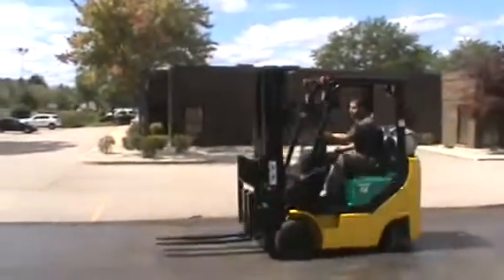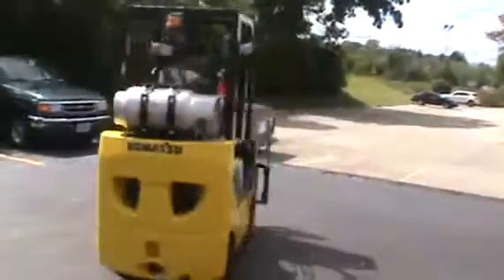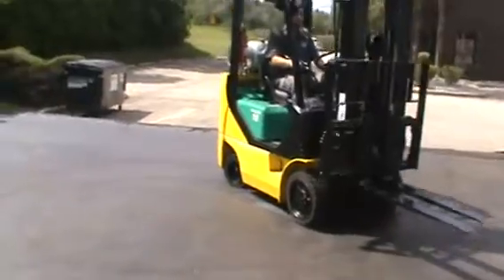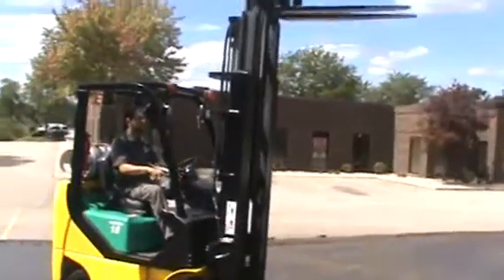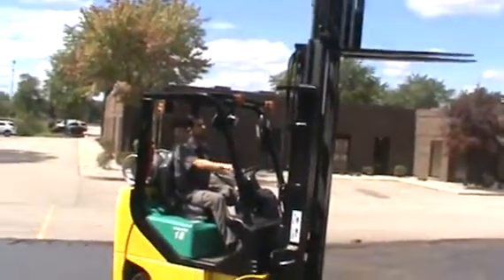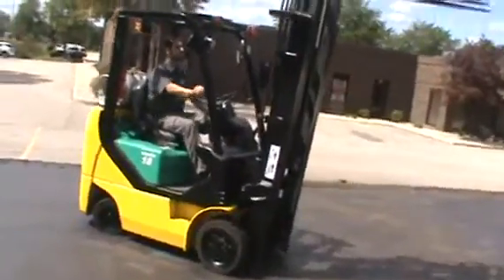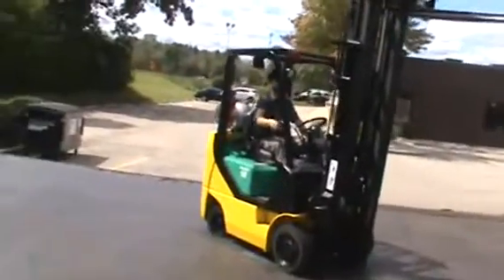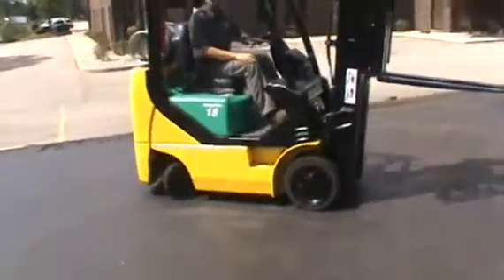2008 KOMATSU FG18SHT-20 For Sale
Title: 2008 KOMATSU FG18SHT-20 For Sale

Category: Mast